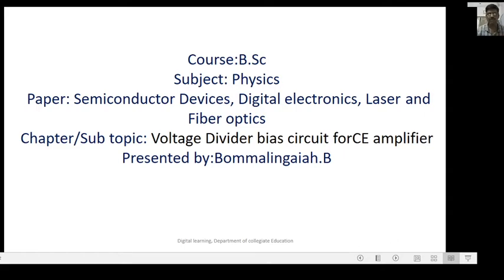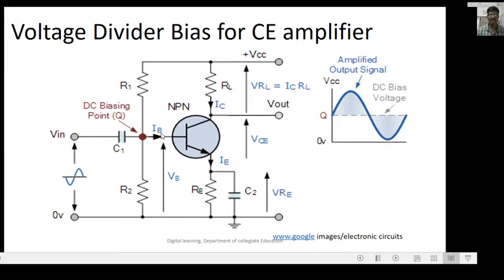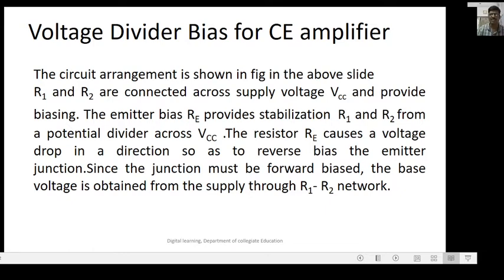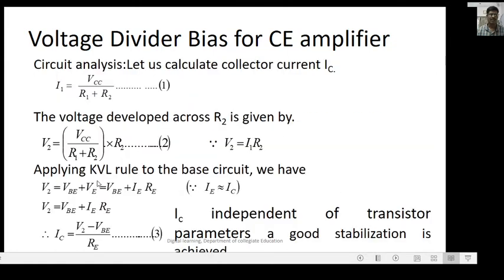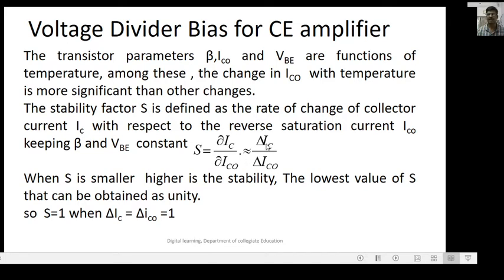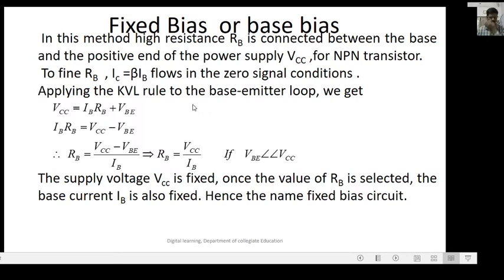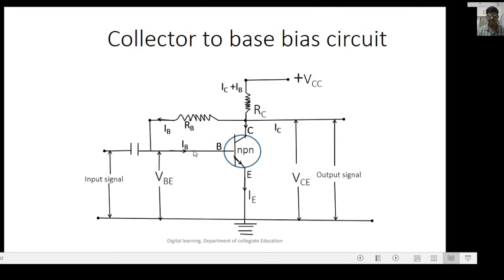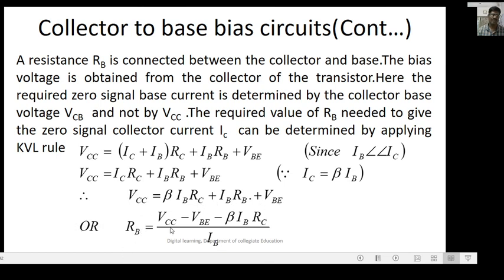2020 11 14 17 23 31Session 10